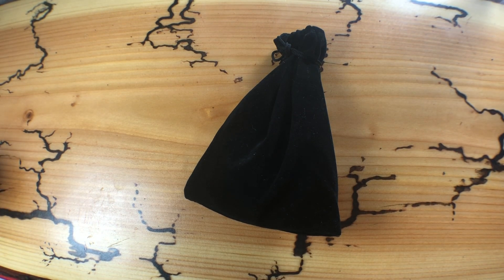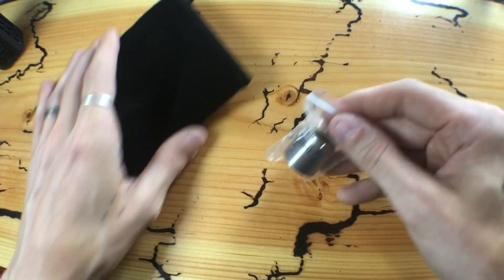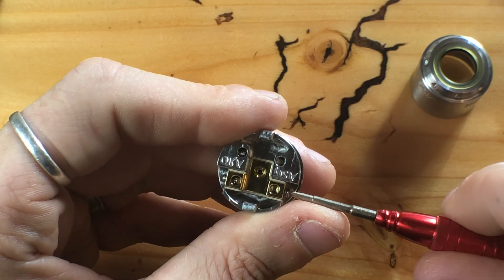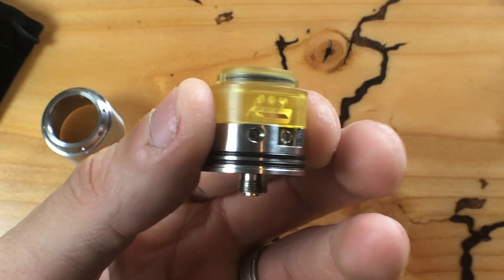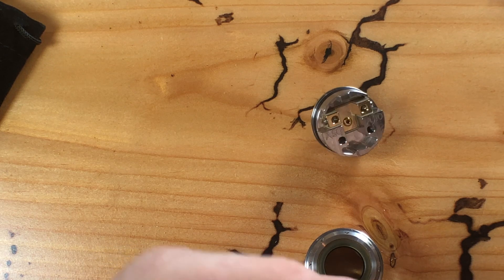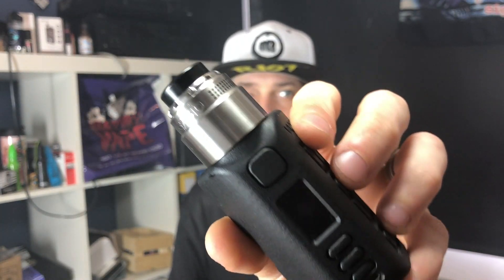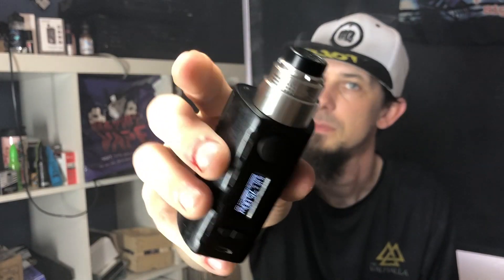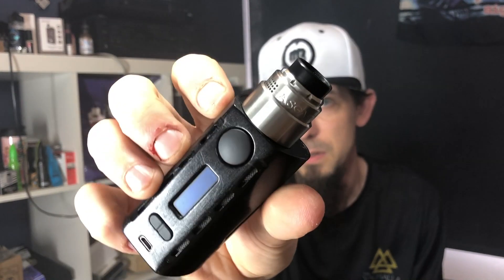Asgard 25mm RDA by VaperzCloud Review in English.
Help to grow my channel use coupincode: 1EYEDVAPER and help me out indirectly.

Deze video bevat geen nicotine, geschikt voor 18+ NL of 16+ BE

Wil je helpen meer video’s en reviews in het Nederlands te krijgen? Doneer dan op

Weet wat je doet met betrekking tot Vapen, zorg voor goede onbeschadigde batterijen en indien je een Mechanische mod gebruikt zorg dat je kennis hebt van Ohm’s Law.
Ben je niet zeker, vraag het dan eerst in je shop of op 1 van de online Vape pagina’s

This video does not contain nicotine, suitable for 18+ in NL or 16+ BE

Know what you do when it comes to vaping, always have good undamaged batteries and when using a mechanical mod know Ohms law.
Not sure about something, ask your local shop or research on one of many online Vape pages.

Track: Hatsune Miku - Levan Polka (Dj Fercho Remix)

This song is 100% free of copyright!
↓↓↓↓Open This For The Download ↓↓↓↓
This song is available for free use, feel free to use it.

If you are choosing to use this song make sure you credit the artist by using the above information in the description of your videos!